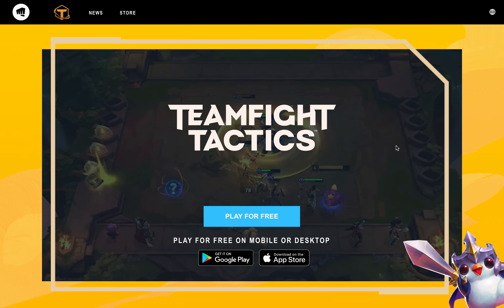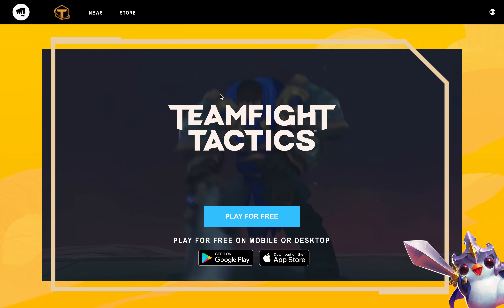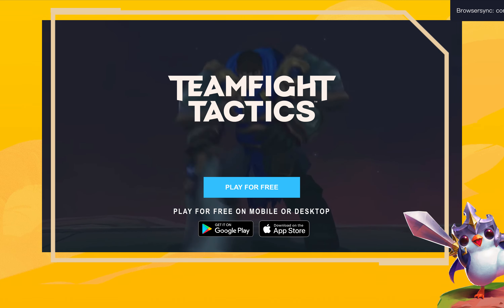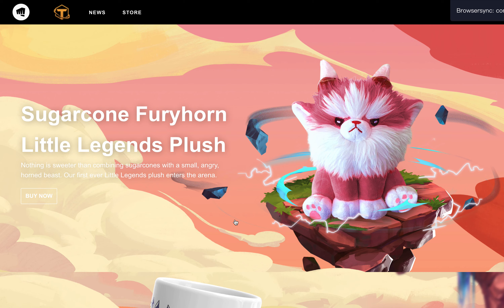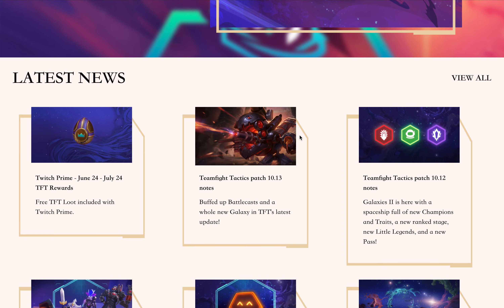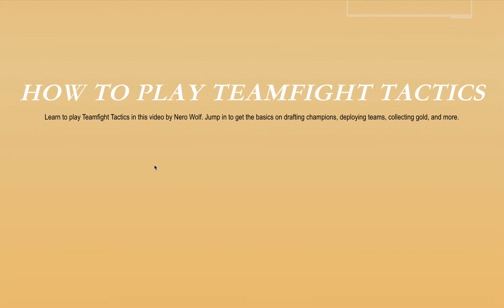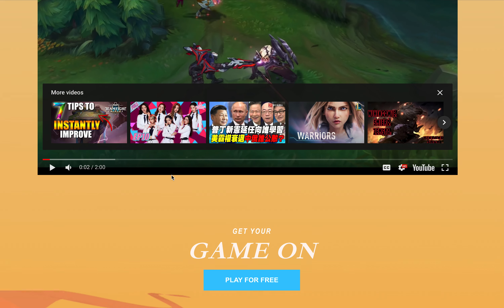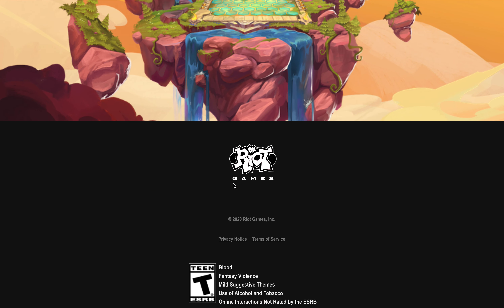TFT demo 2 flatiron